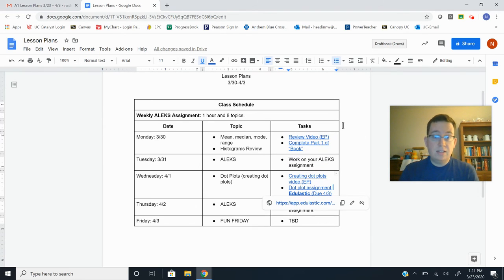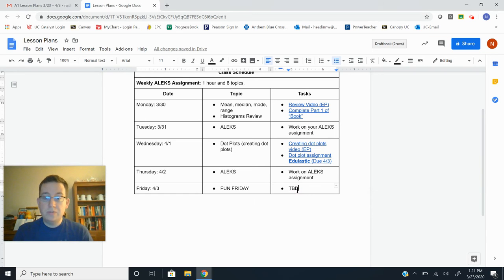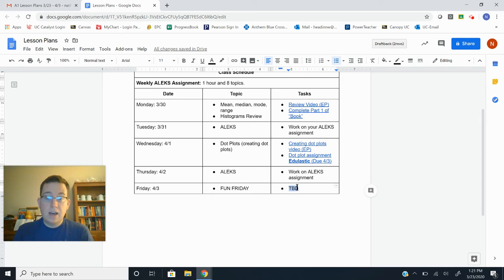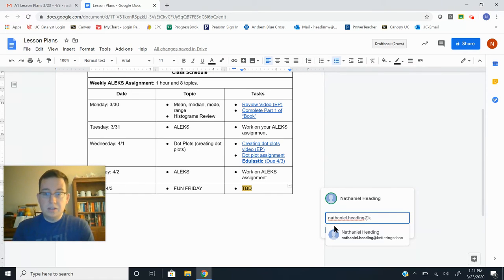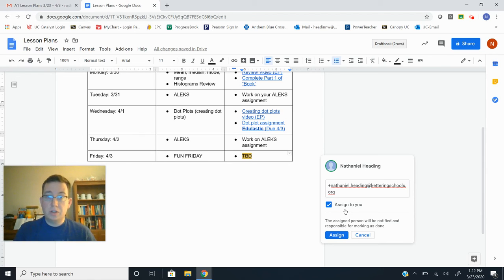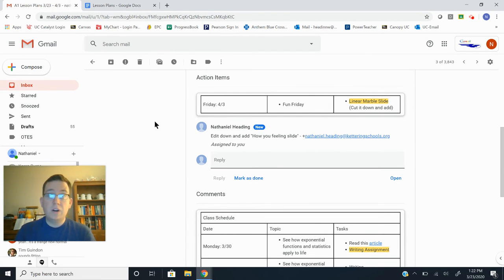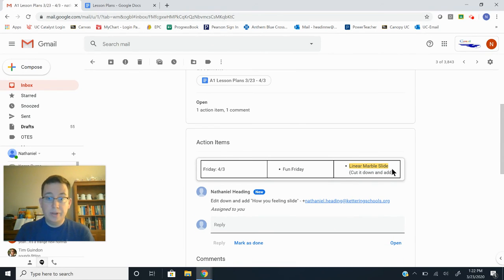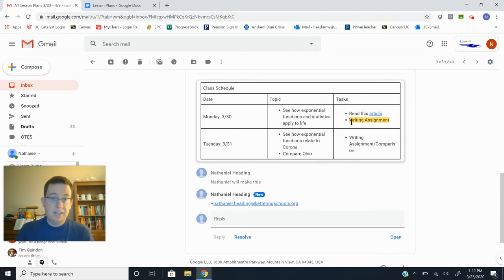How to Use Google Docs Assignments to Make Collaboration Easy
This tutorial is meant to help teachers collaborate effectively using assignments in Google Docs.This feature allows users to assign different tasks to members of a team so everyone knows what task they are to complete after the meeting.